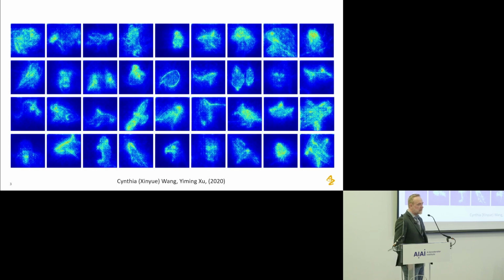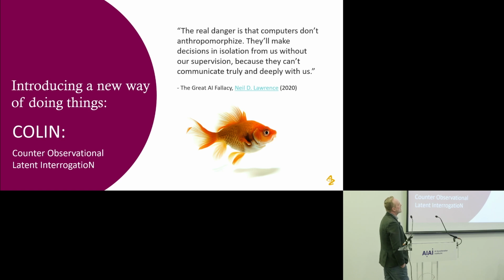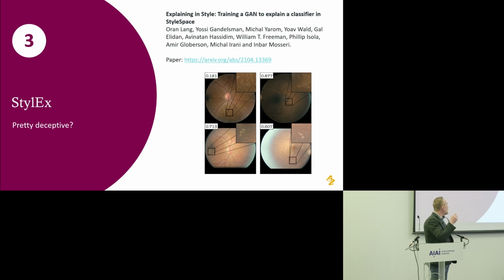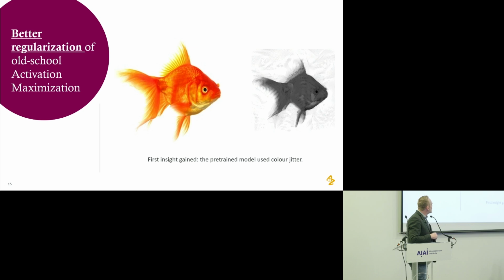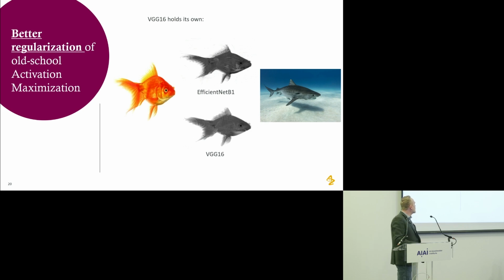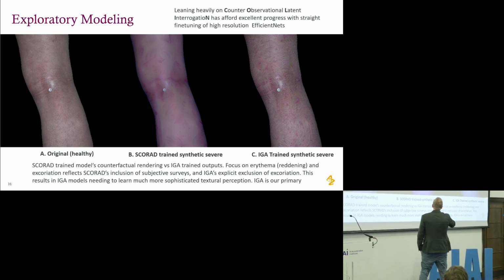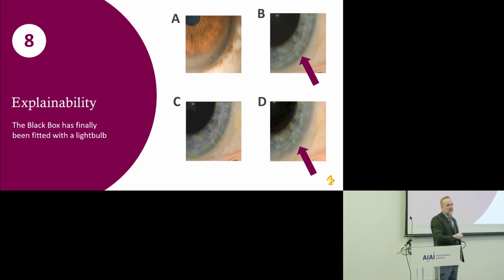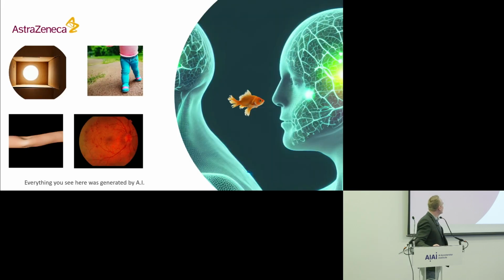What science can do with computer vision using cutting-edge XAI | Computer Vision Summit London 2022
Explore how computer vision powered by cutting-edge Explainable AI (XAI) is unlocking new scientific discoveries, improving model transparency, and accelerating research across disciplines.